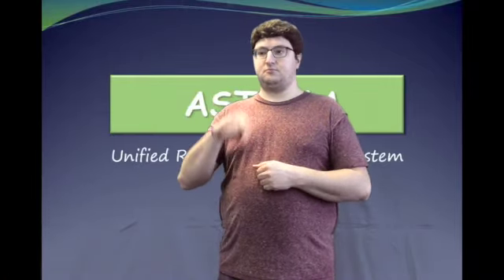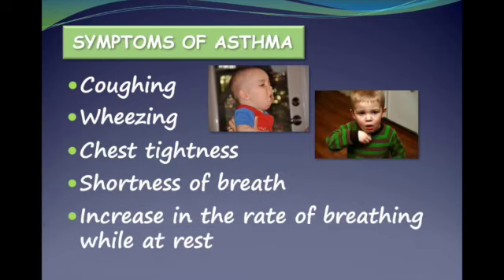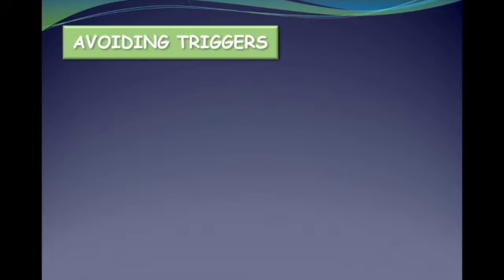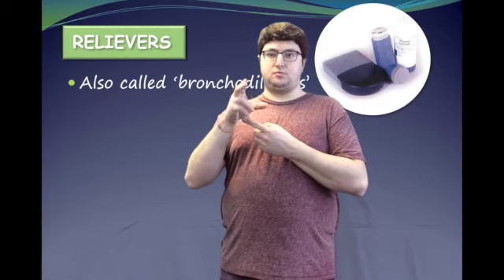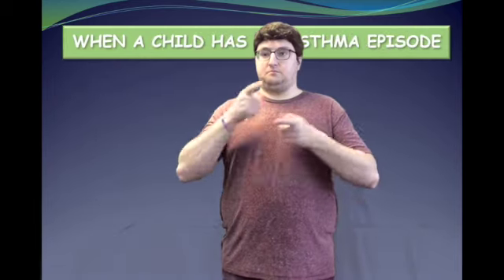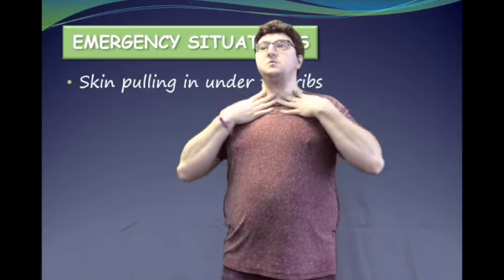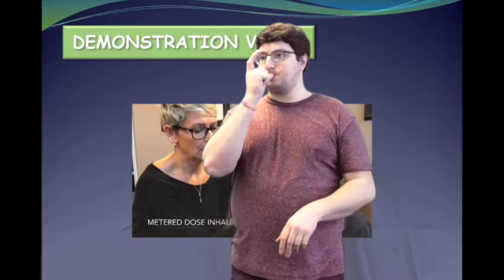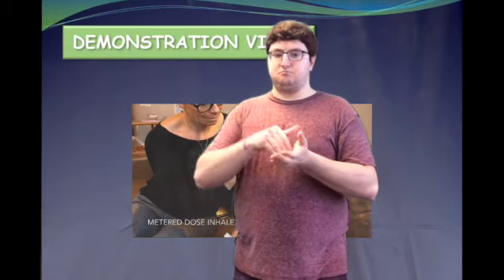Asthma by Sandra Dalke (ASL)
URIS video created by Sandra Dalke about Asthma